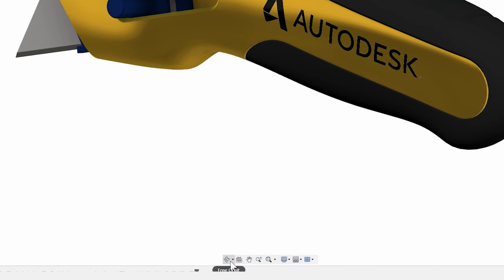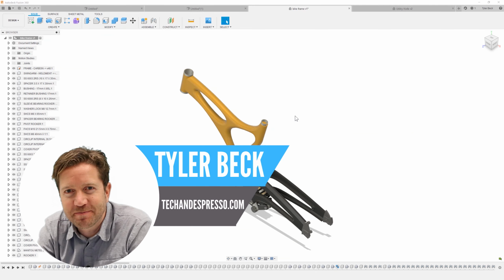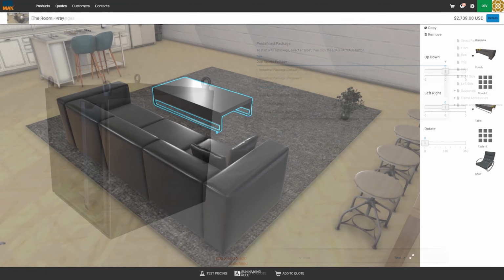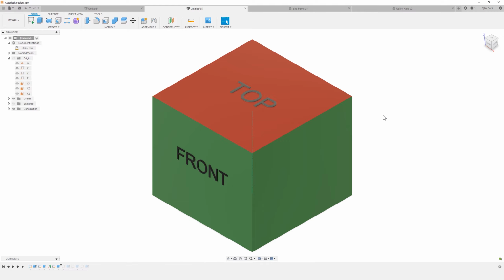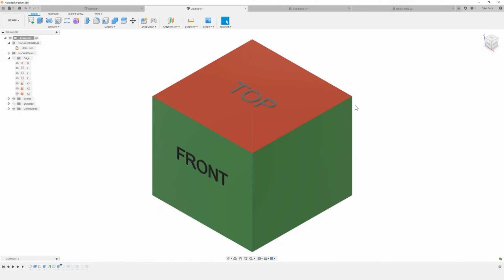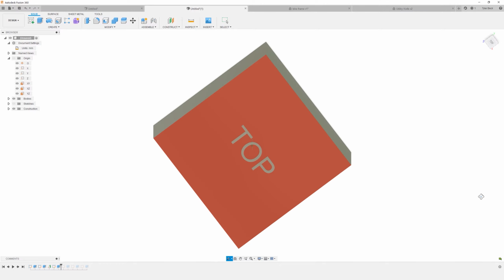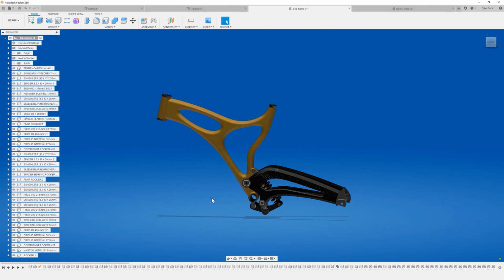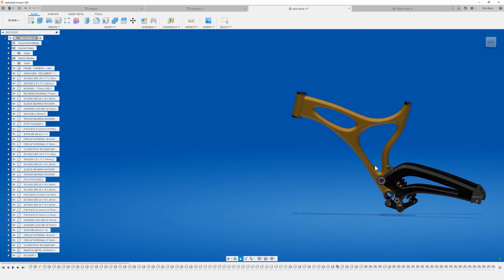Constrained Orbit and Free Orbit In Fusion 360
Need to learn the orbit Fusion 360?  Fusion 360 has two methods on orbit that very different - Free Orbit and Constrained Orbit. I explain why this matters and how it can help you work better in Fusion 360.

How do you orbit around different axis and constrain the orbit to very specific movements?

Why are there two?  How do you use them? This video explains how to do this in Fusion 360.